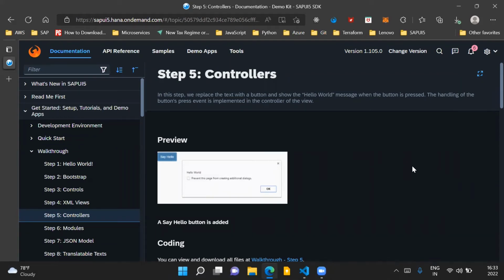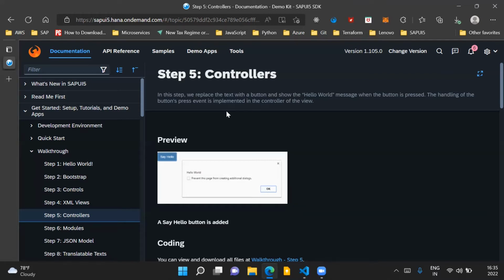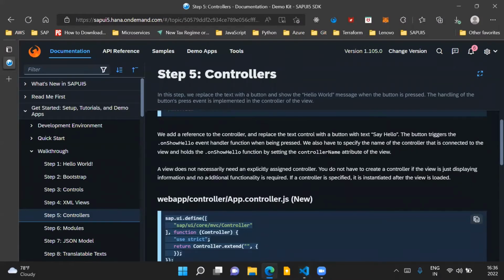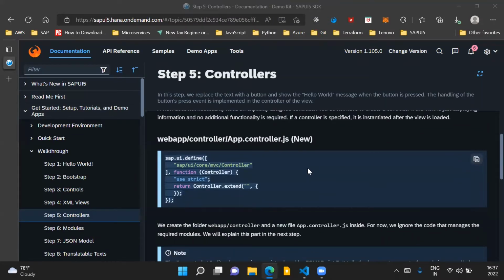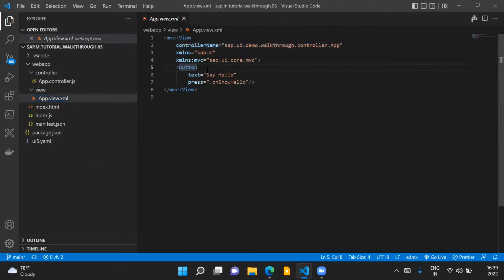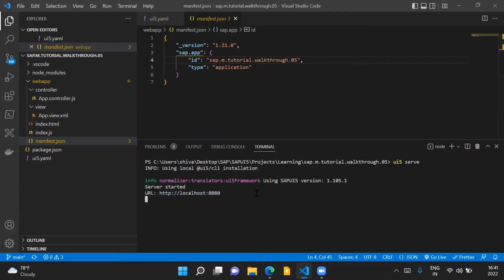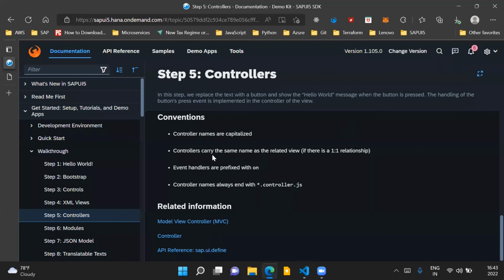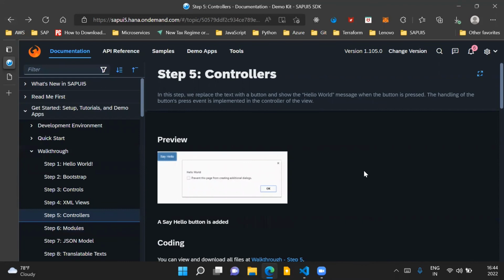SAPUI5 Walkthrough Step 5- SAPUI5 Controllers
Step 5 of SAPUI5 Walkthrough documentation.